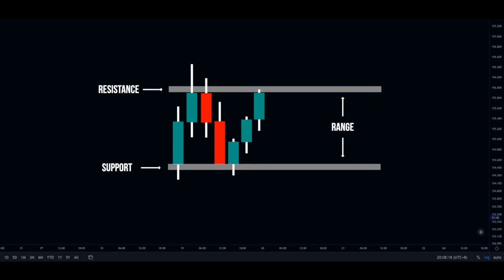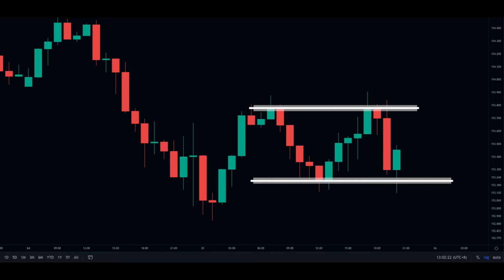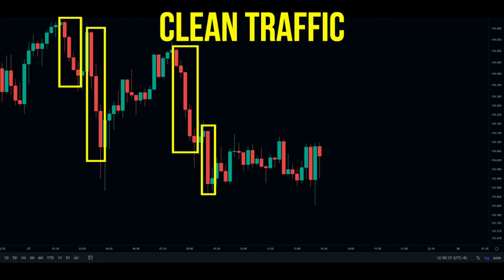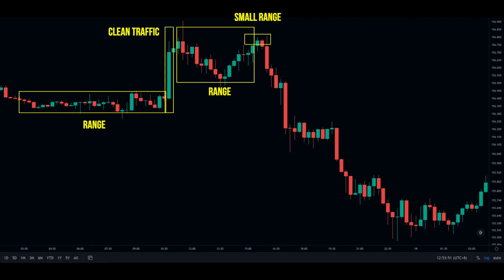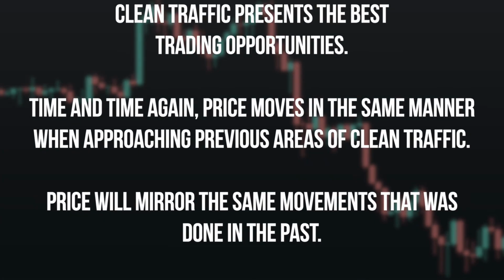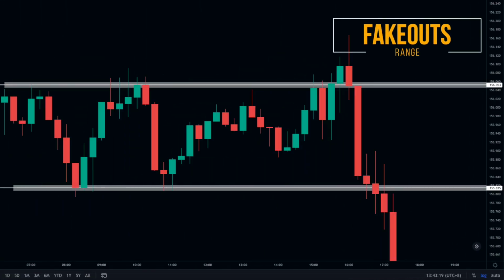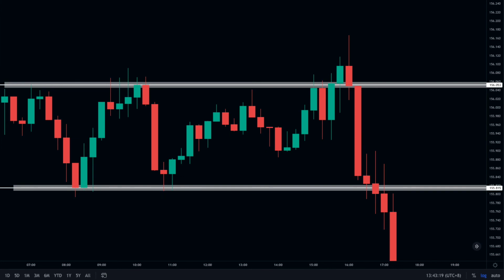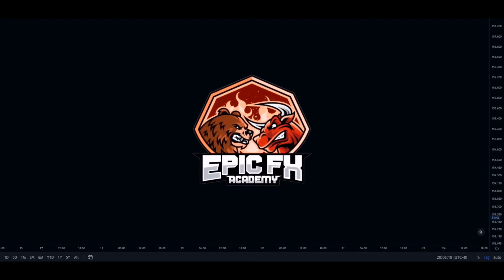4. Range (Forex Price Action Mastery Full Course)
Resistance Formed
Support Formed
Clean Traffic
Traffic Jam
Clean Traffic Mirror
Breakout Trades
Fake Out / False Breakout

Trend = Bias
Range = Setups
Candle Confirmation = Entries
FREE❕ Price Action Forex Trading Analysis & Education 🎉

🇬🇧  | London Session:
Pairs: AUD/JPY | GBP/JPY | XAU/USD
Mondays - Fridays - 02:00 AM - 5:00 AM (Eastern Standard Time)
Mondays - Fridays - 14:00  - 17:00  (GMT+8 ASIA)

🔴  | Live Chat Rules:
➤ Ask Questions - Only questions related to trading
➤ Pairs - Don't ask to analyze pairs outside of the 3 listed above
➤ Send Charts - Discord Channel  📥 │charts-for-stream